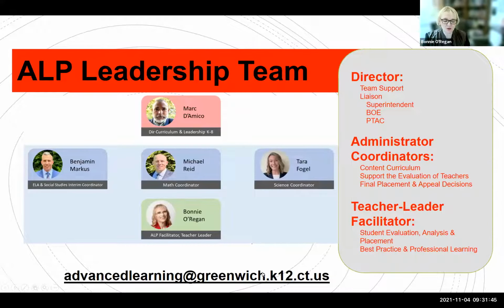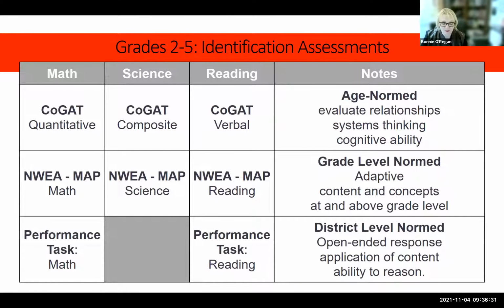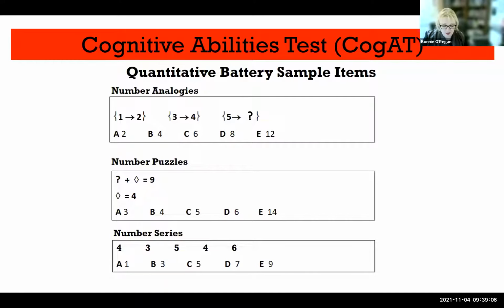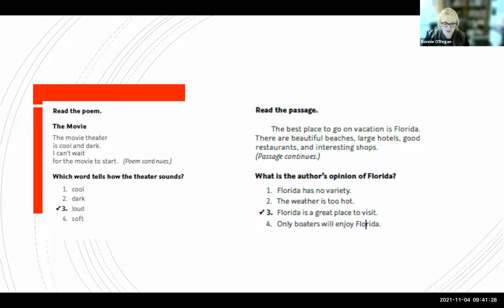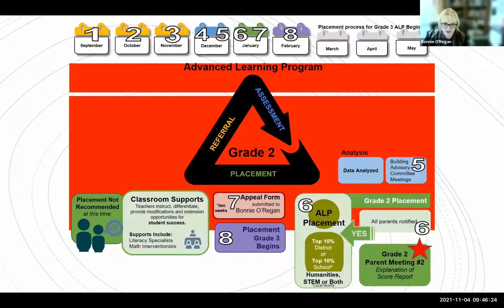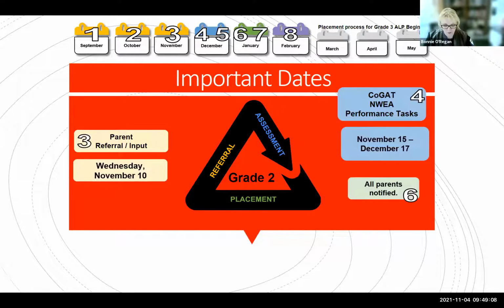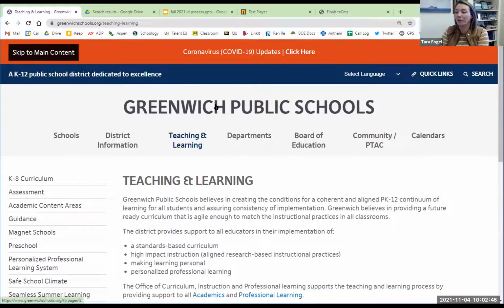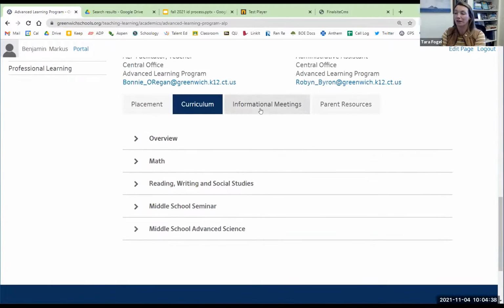ALP Grade 2 Informational Meeting - November 4, 2021